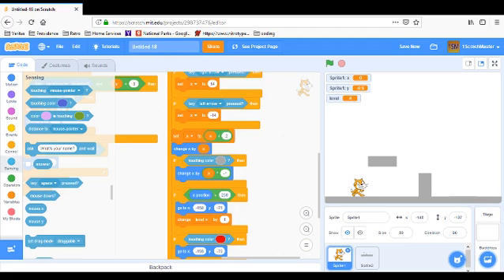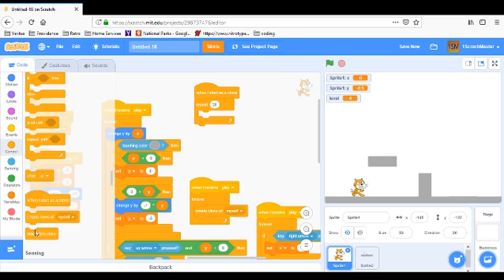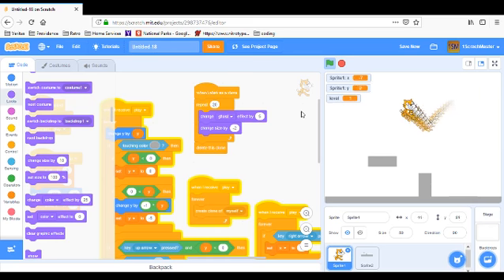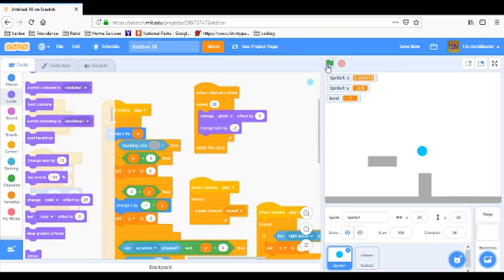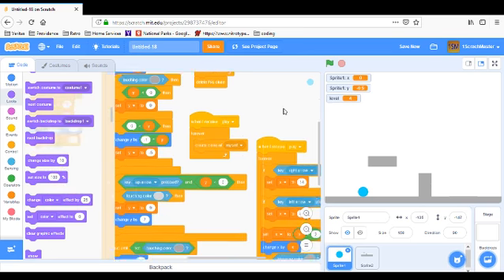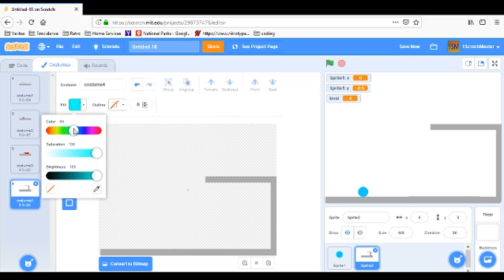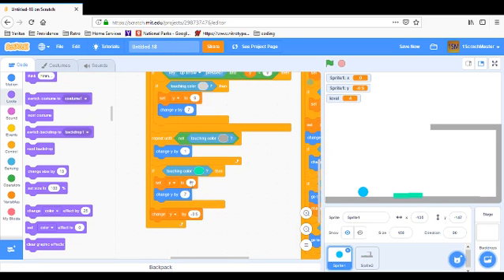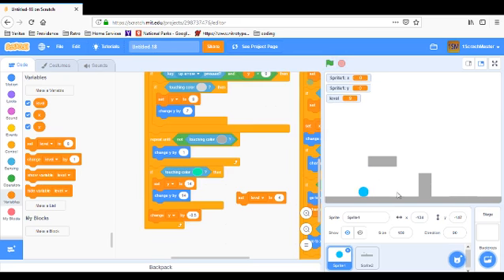How to make a Platformer in Scratch part 3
The last of the platformer for now.